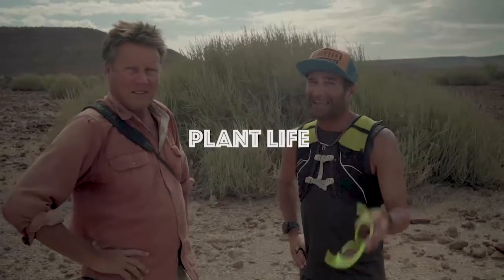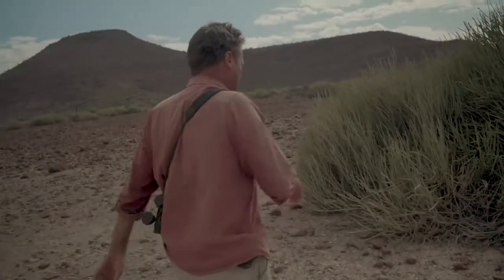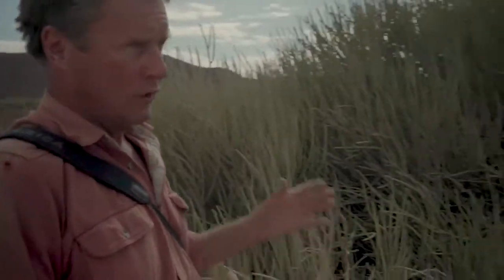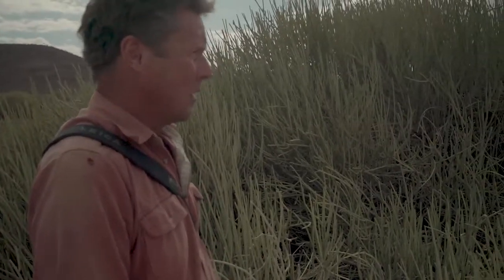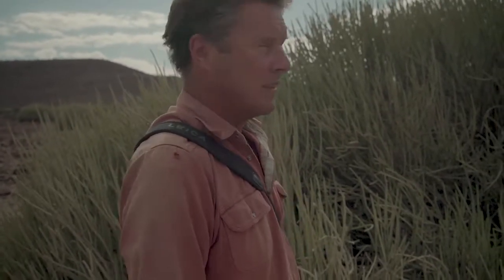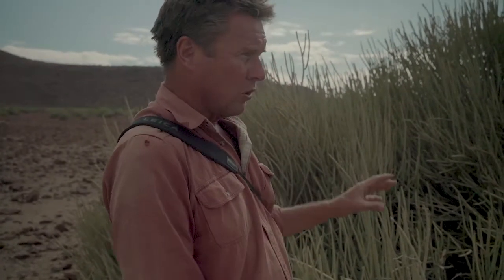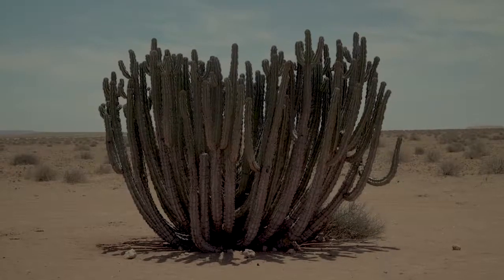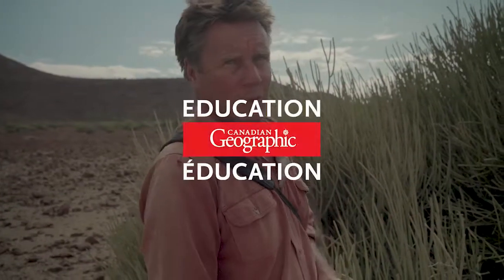Learn about plant life in the Namib Desert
Royal Canadian Geographical Society Fellow and expedition runner Ray Zahab re-introduces expert guide Gary Booth, who talks plant life in one of the world's oldest deserts. Zahab is currently running the RCGS flag through the Namib Desert with Stefano Gregoretti.